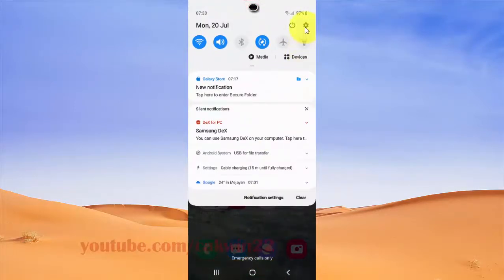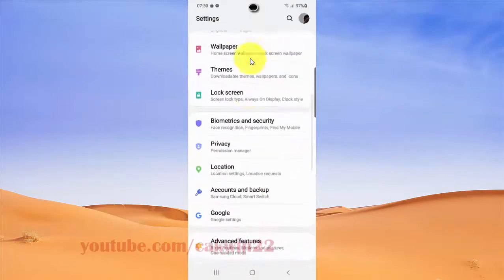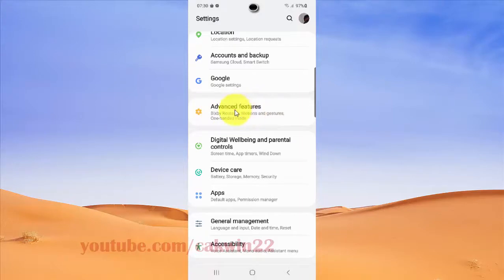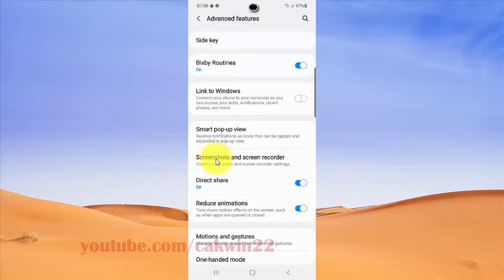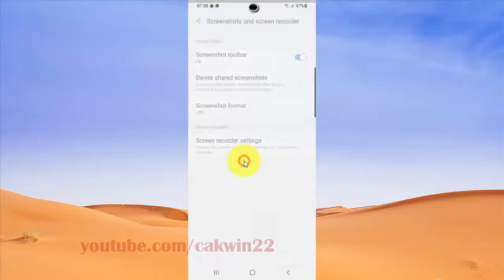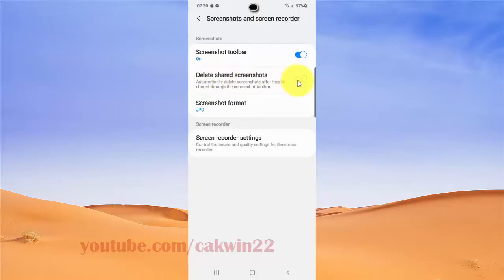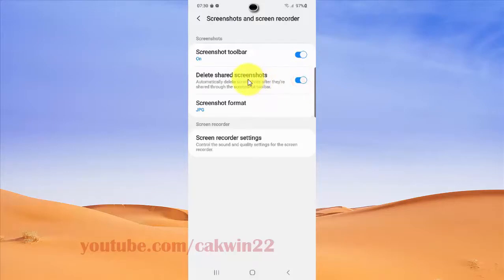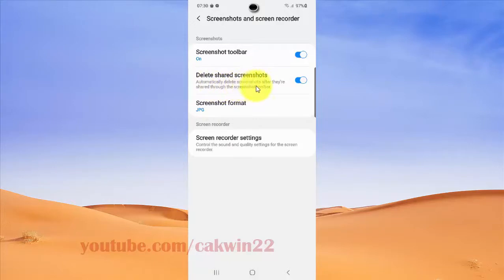Samsung Galaxy S20 : How to enable or disable delete shared screenshots (Android 10)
This video show How to enable or disable delete shared screenshots in Samsung Galaxy S20.  In this tutorial I use Samsung Galaxy S20 SM-G980F/DS International version with Android 10